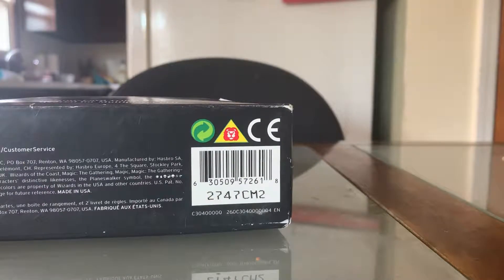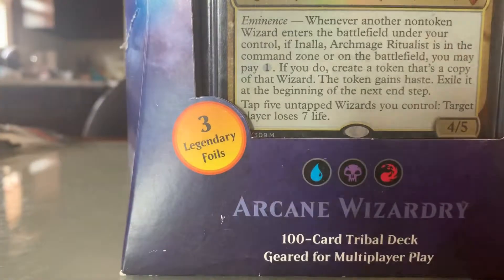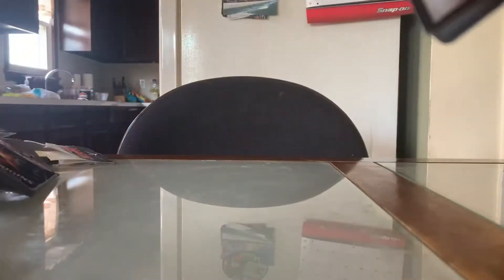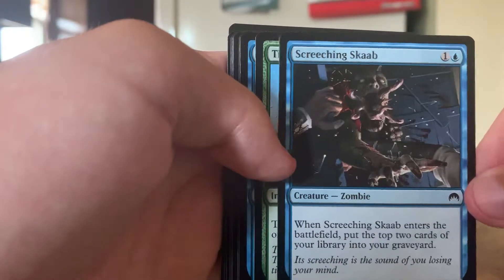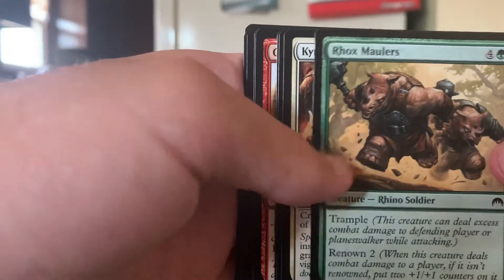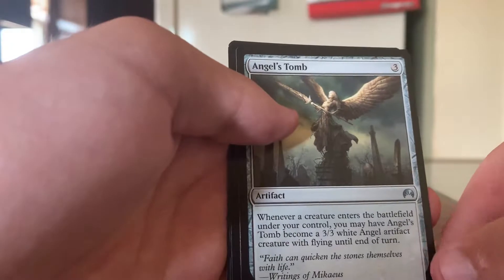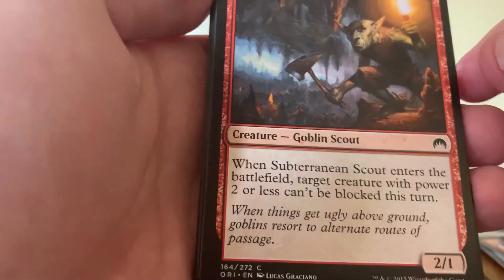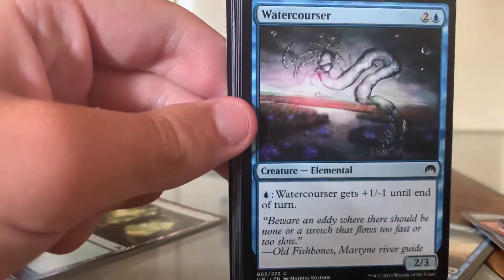Opening Some Magic Origins Packs